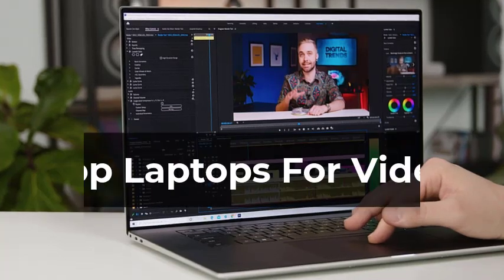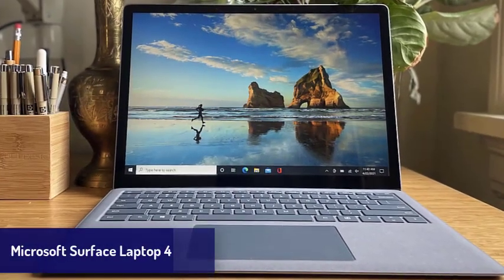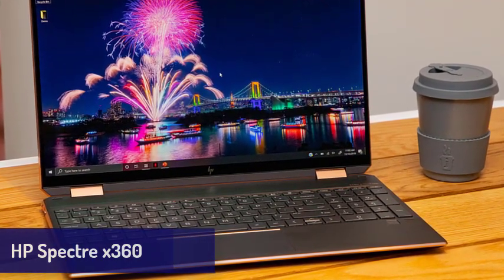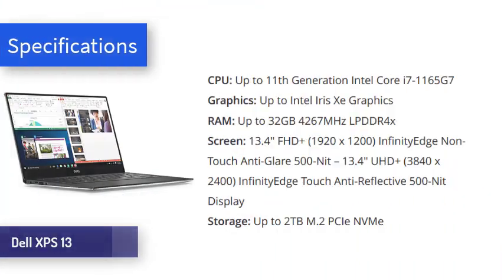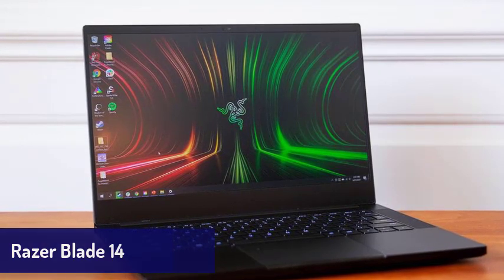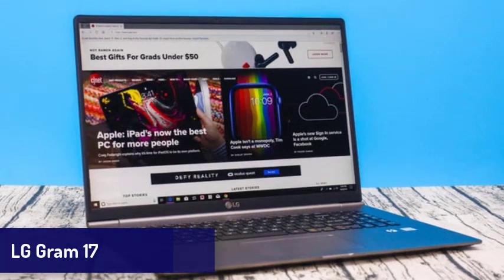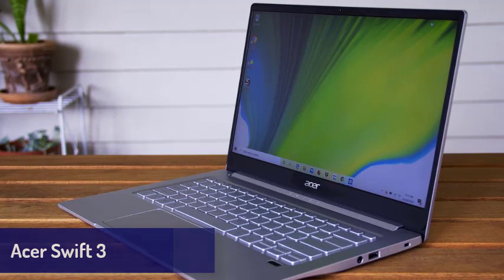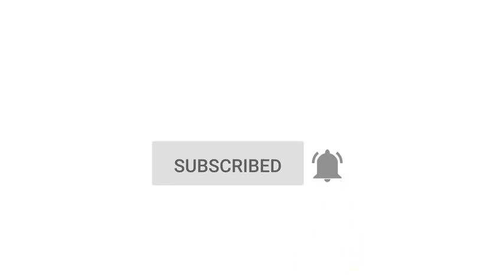Best Laptops For Video Reviews (Picked By Pros)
The best laptops for video mean that you'll never have to twiddle your thumbs waiting for a project to finish rendering again.

*** Link To Buy laptops For Video***

But, with so many laptop variations out there, which ones are the best for your video editing needs? We've rounded up a selection of choices that include potent processor power, plenty of RAM memory and good quality, high-res screens. These important features are essential for choosing the best laptops for video editing, but be warned that the high performance you need won't come cheap.

Working with high resolution footage is both power- and memory-intensive, so you'll need to make sure that your machine is up to the task. While it might be tempting to opt for one of the best budget laptops instead, you'll likely find that this just won't be able to properly accommodate your needs – and you'll just find yourself wishing you'd plumped for one of these superior models anyway.